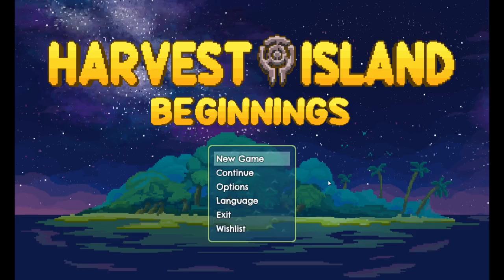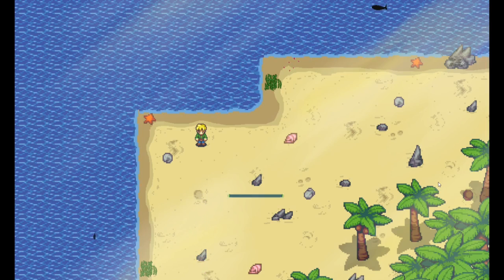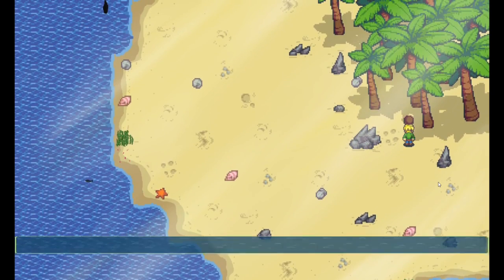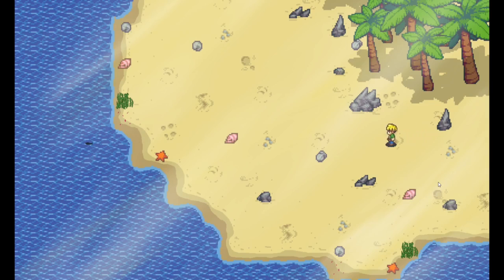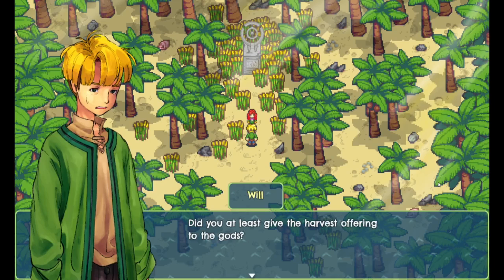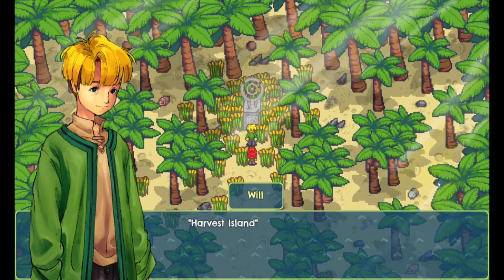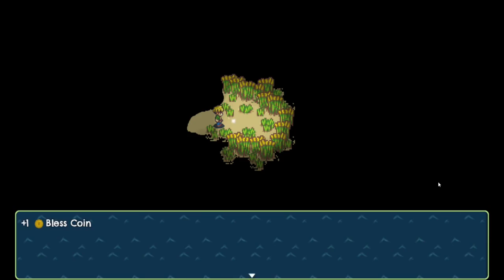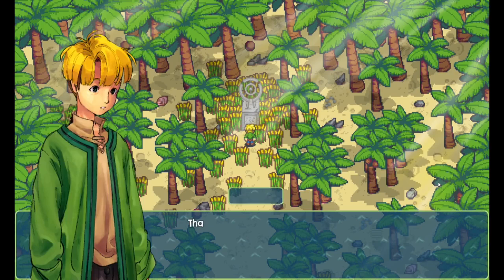Harvest Island Beginnings Demo! I am SUPER immersed in this story already.